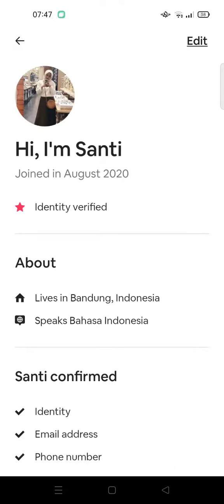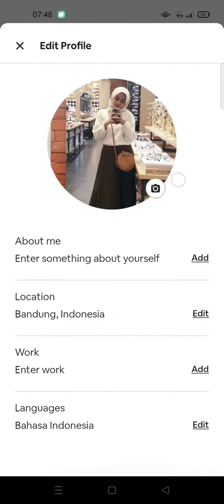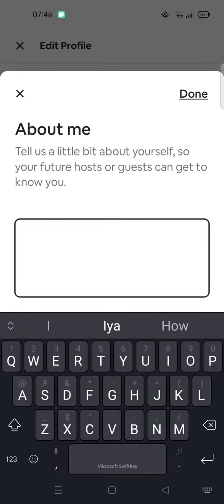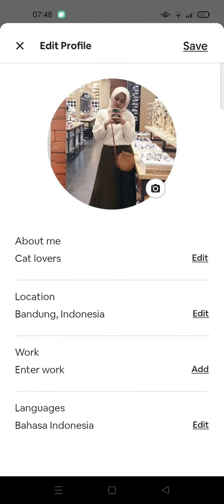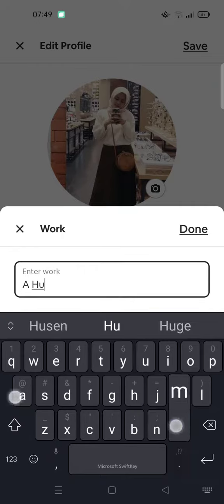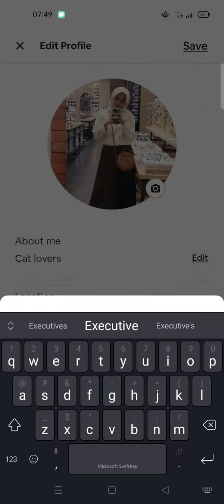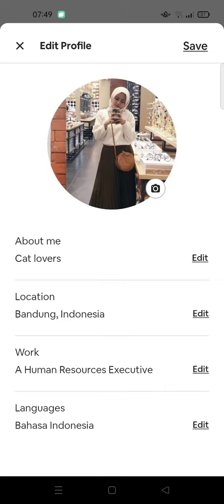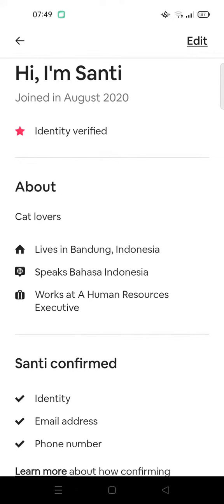How To Change Your Profile on Airbnb NEW UPDATE October 2022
Follow these steps if you wanna know how to change your Airbnb profile